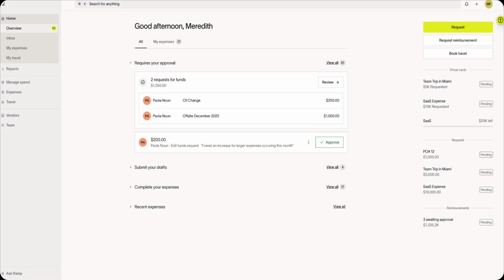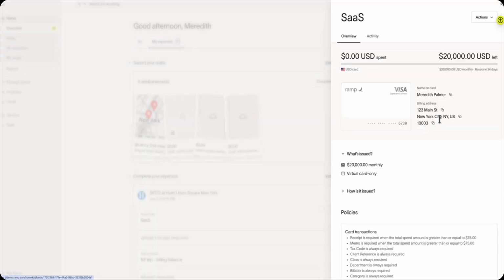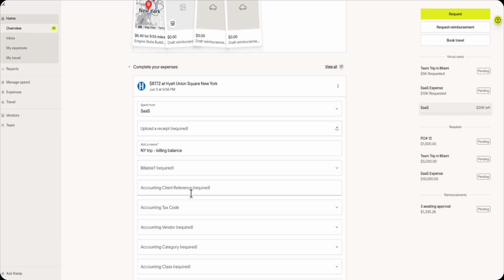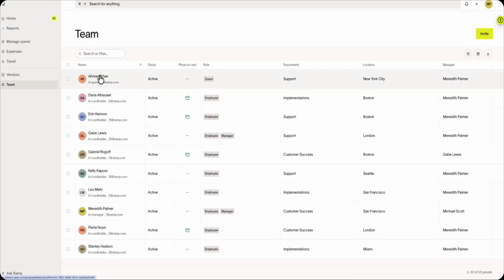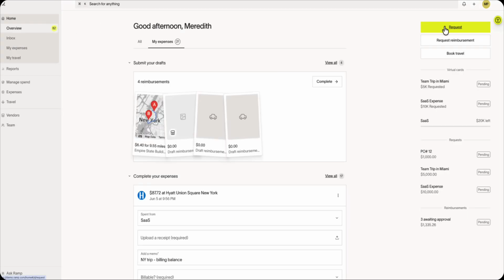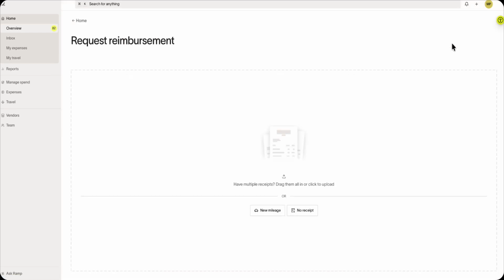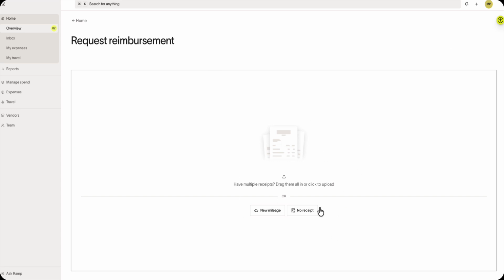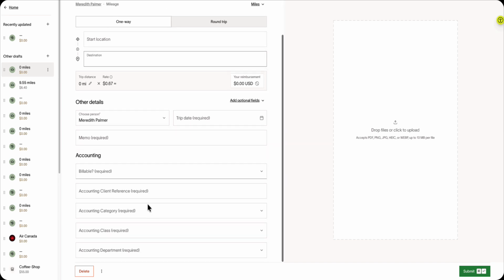Ramp manager training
Let's walk through how to get started on as a manager in Ramp.